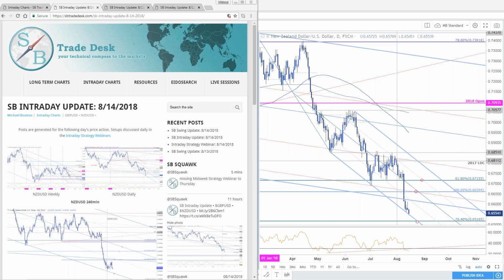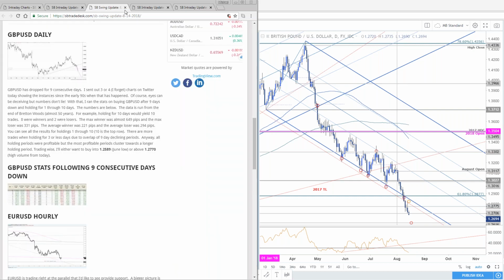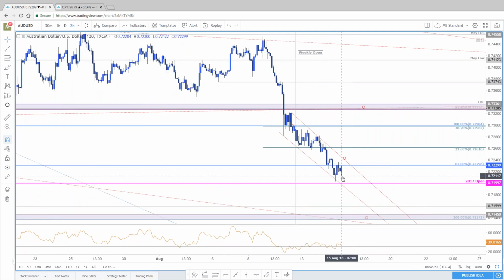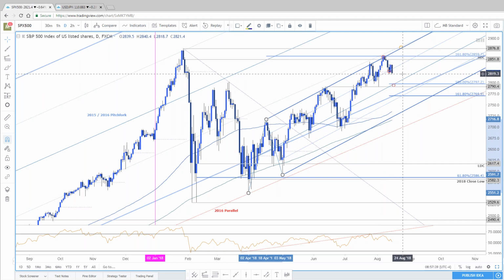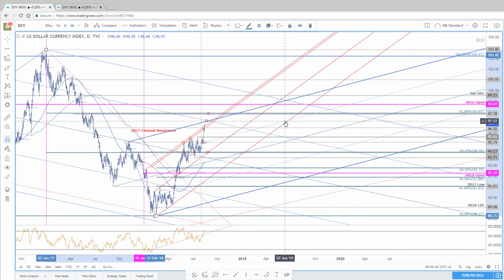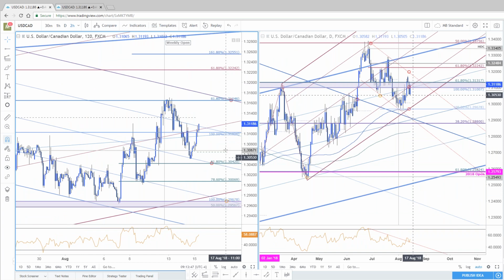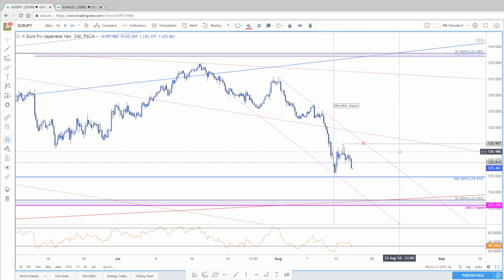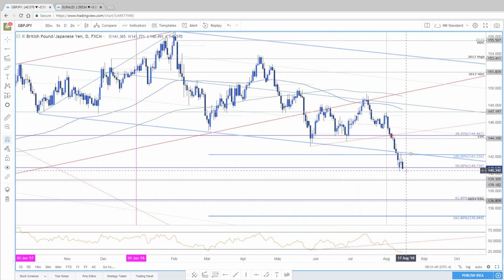Intraday Strategy Webinar: 8/15/2018